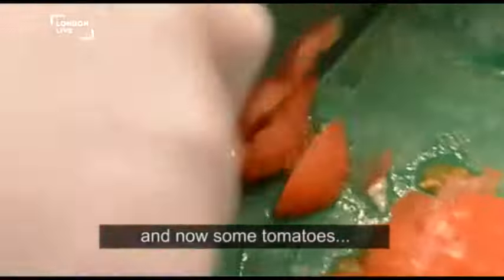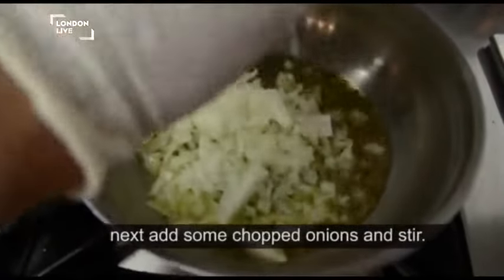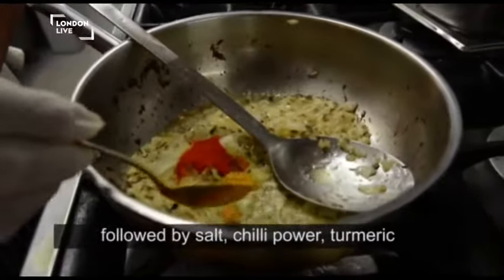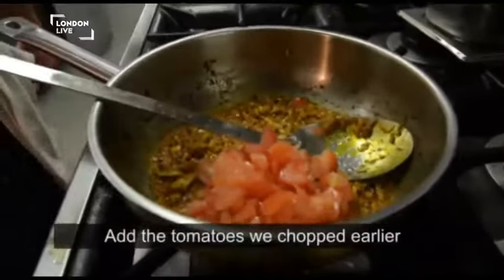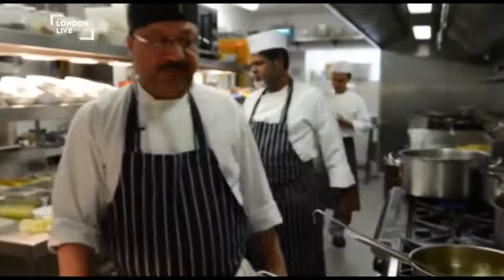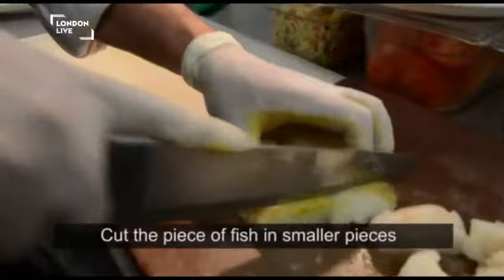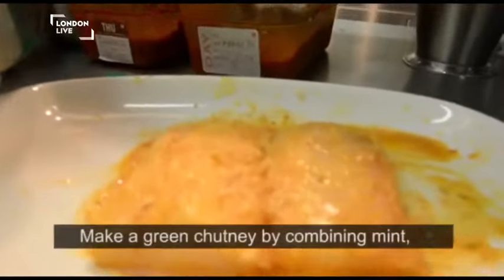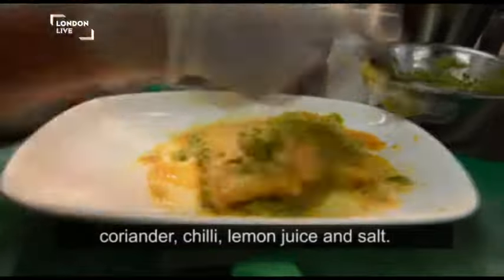How to make the ultimate Pakistani brunch